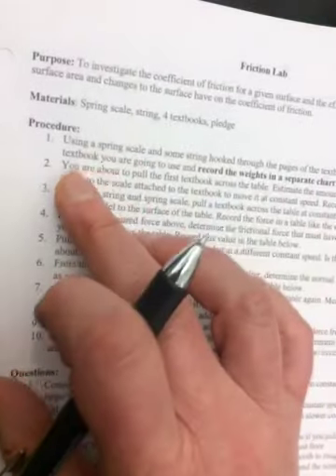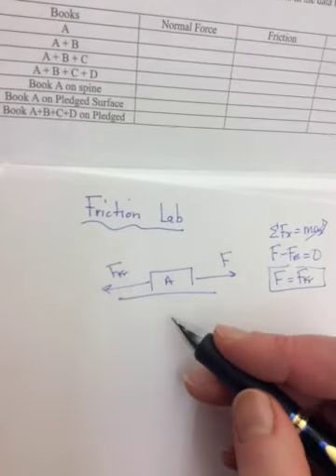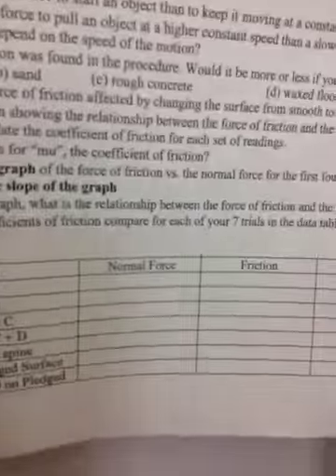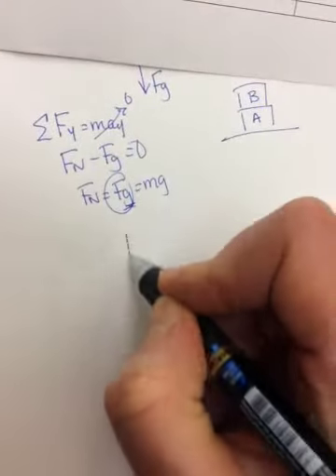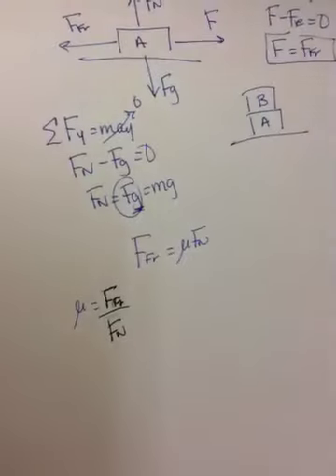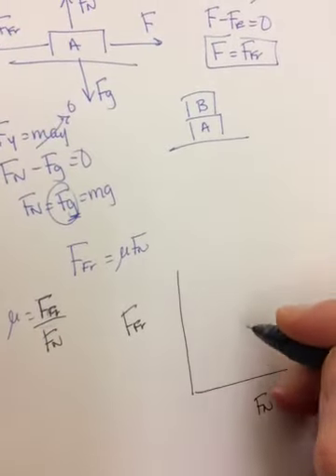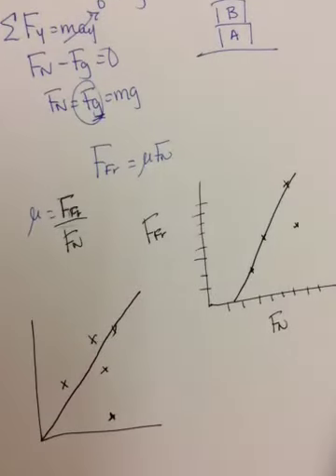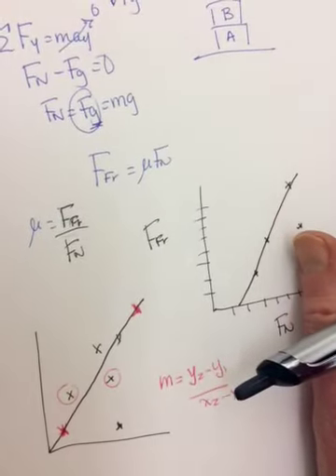Physics 11 Looking at the Friction Lab Report